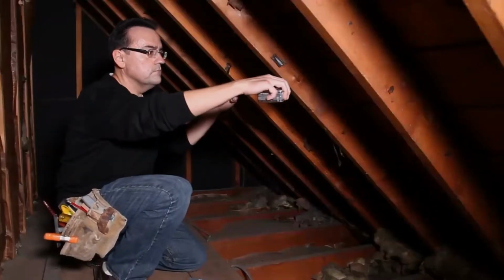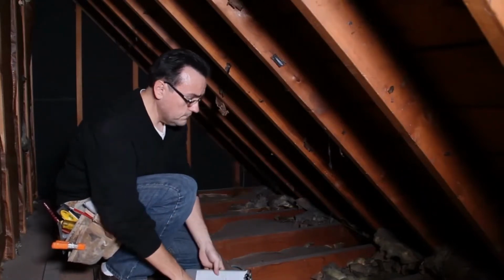Why Do You Need a Home Inspection?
Do you NEED to get a home inspection? What does a home inspector do? How much does it cost? I'm giving you all the answers in this video!